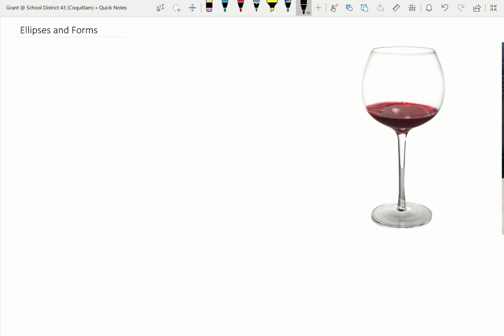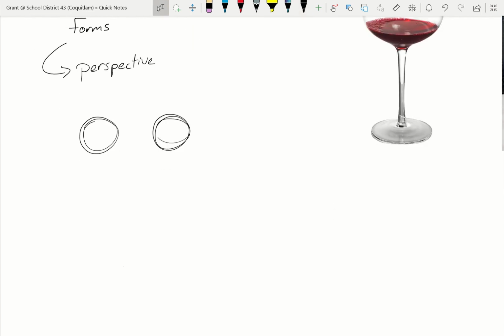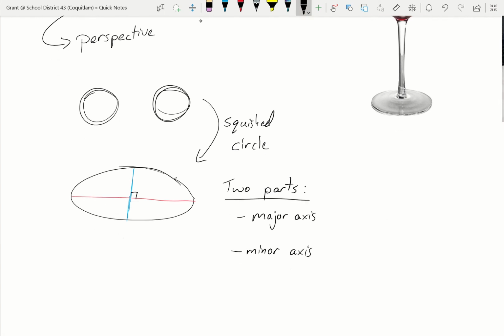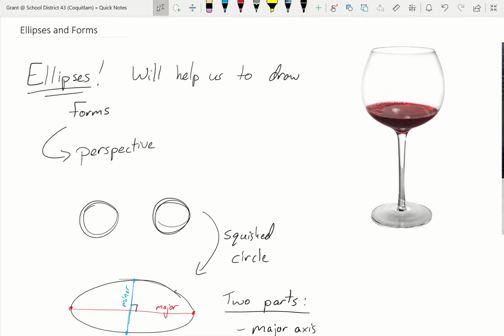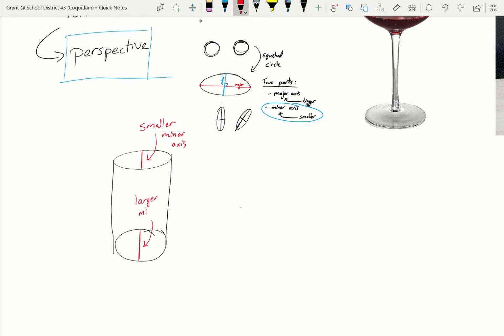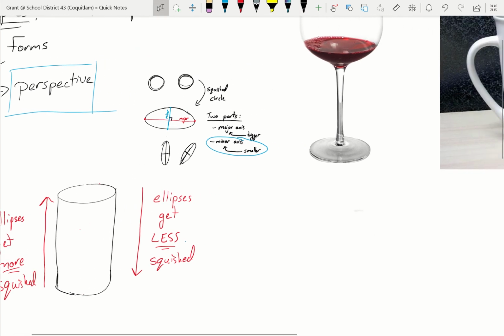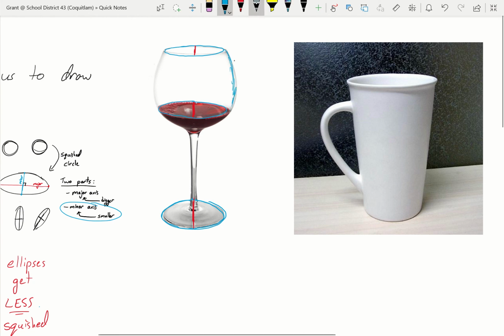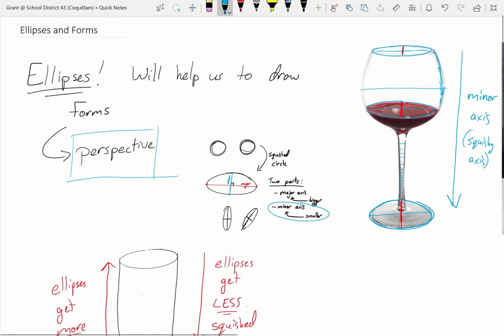Visual Arts 9 Online Lesson #4: Ellipses and Forms 1